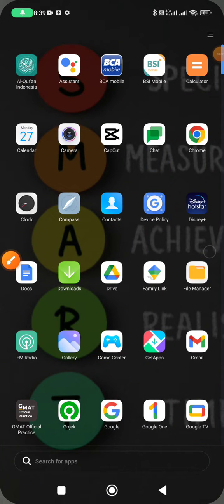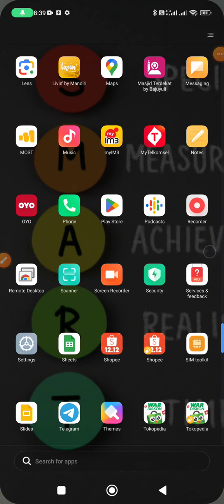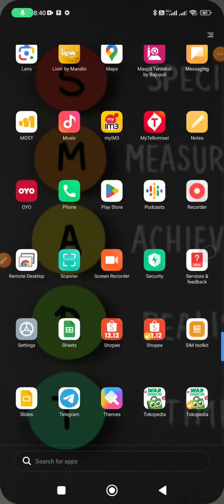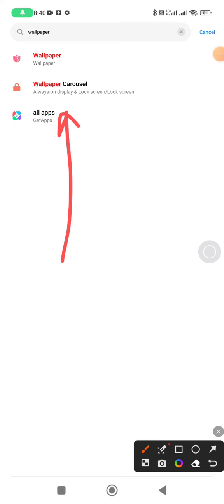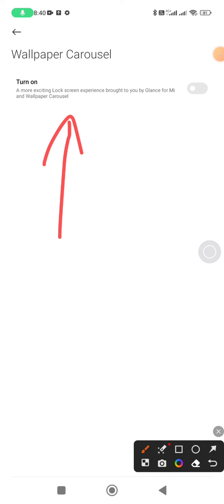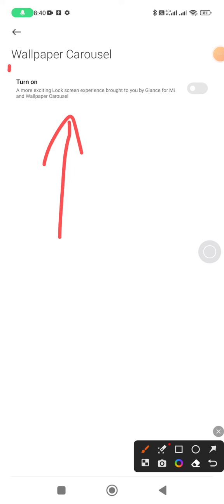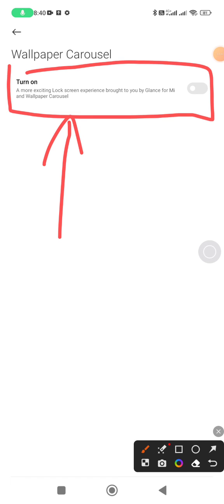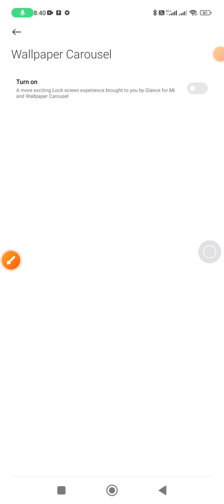Annoyed by Glance App on Your Xiaomi Lock Screen? Step-by-Step Deactivation Tutorial!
Are you constantly annoyed by the Glance App appearing on your Xiaomi lock screen? You're not alone! In this detailed tutorial, we’ll walk you through the step-by-step process of deactivating the Glance App on your Xiaomi phone, ensuring a more personalized and distraction-free experience.

Xiaomi smartphones, known for their versatility and customization options, often come with the Glance App pre-installed as a lock screen feature. While it offers a variety of wallpapers and information, many users find it intrusive or unnecessary. This video is your go-to guide for turning off this feature, giving you control over your lock screen's appearance and content.

We begin by exploring what the Glance App is and why you might want to disable it. For those new to Xiaomi or MIUI, the Glance App displays a range of dynamic wallpapers and snippets of content on your lock screen, which can sometimes be more distracting than helpful. Our tutorial will show you how to navigate your Xiaomi device’s settings to find and disable this feature effectively.

Remember, customizing your smartphone should be a simple and straightforward process. That's why our video is designed to be easy to follow, making the deactivation of the Glance App on your Xiaomi device hassle-free. Whether you're a long-time Xiaomi user or new to the MIUI ecosystem, this video will provide valuable insights into managing your device settings for an optimized user experience.

Your support motivates us to create more content tailored to your tech needs. Feel free to share your thoughts and questions in the comments section below – we love hearing from our viewers and aim to create a community of informed and savvy Xiaomi users.